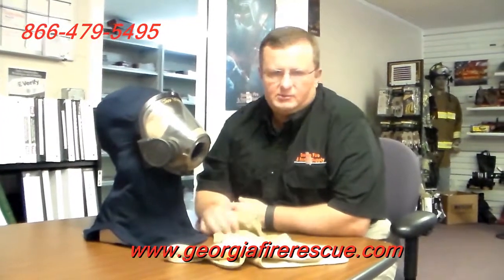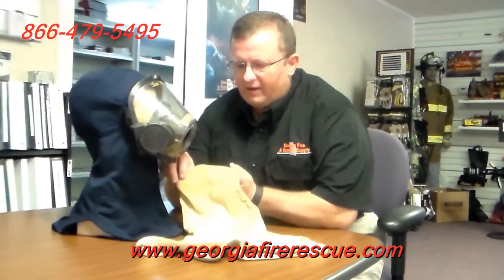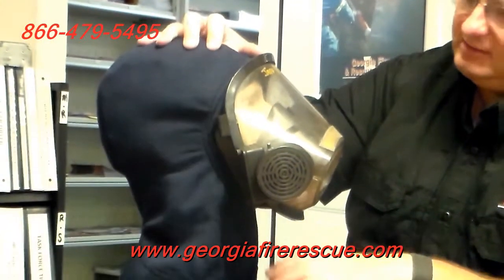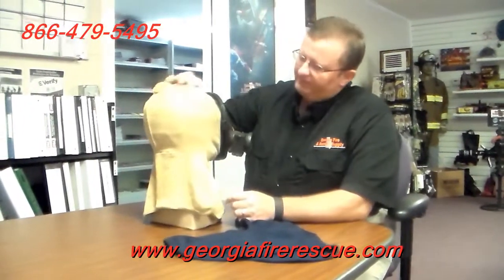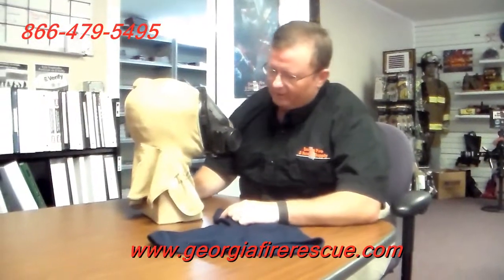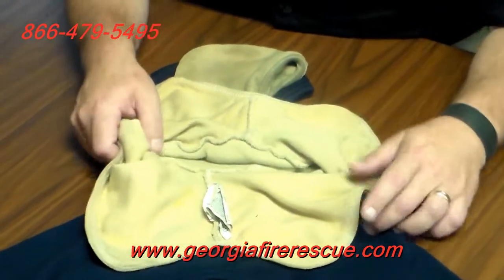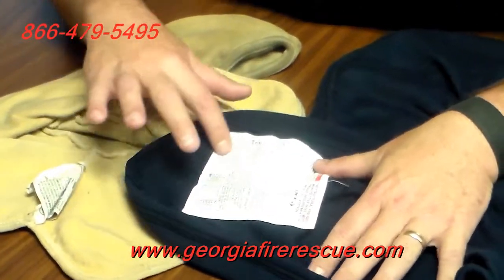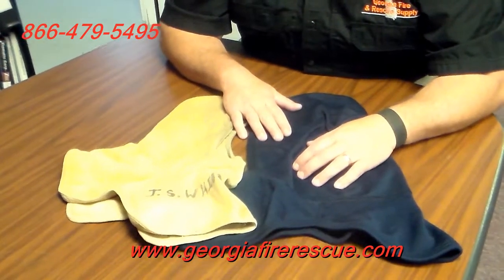LifeLiners KL23 Kermel Firefighter Hood..A great hood!!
On this video we review the LifeLiners KL23 kermel hood. Our kermel hood offers above normal thermal protection at an affotrdable price of $35.00 each. Many customers across our sales area have converted to this hood.